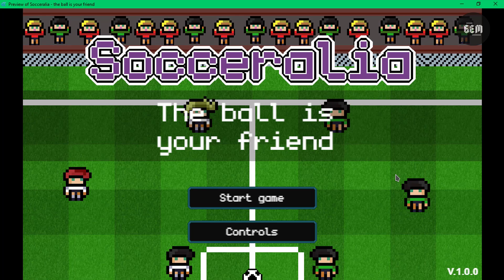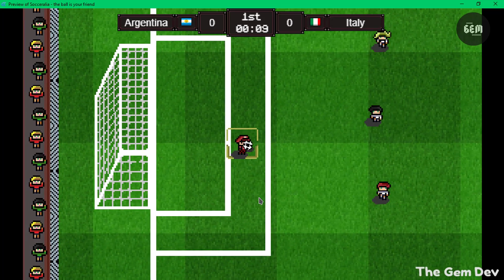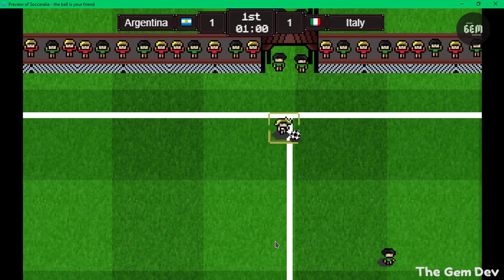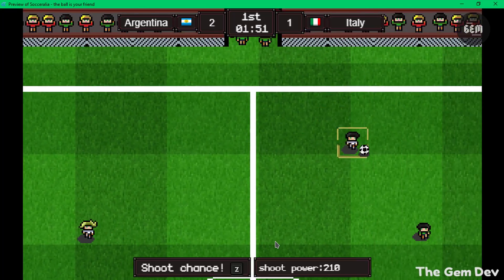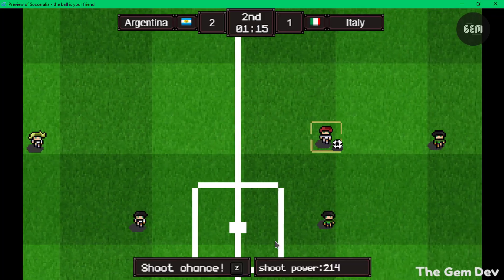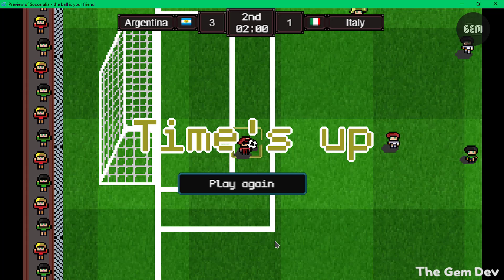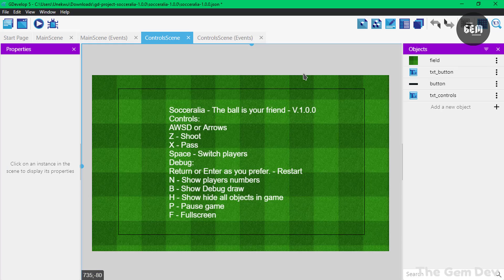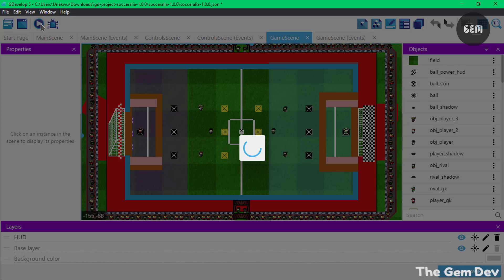GDevelop Soccer/Football Game Template | Download!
Hello Devs,
In this video, I would show you a new soccer game template in GDevelop, this template shows you how to create a soccer game in gdevelop.

I have a special announcement in the video so watch till the end.

{Social }